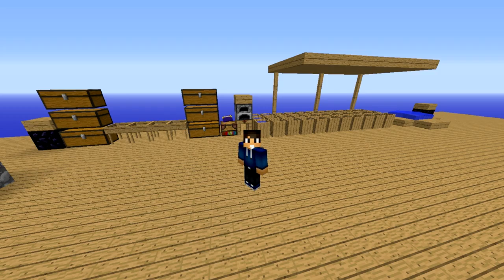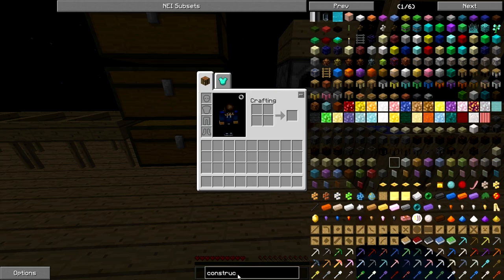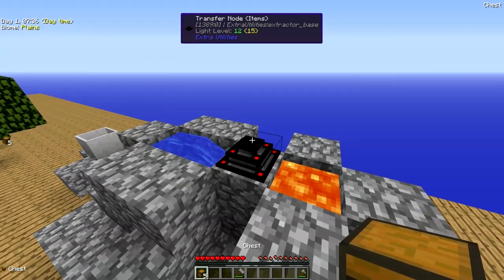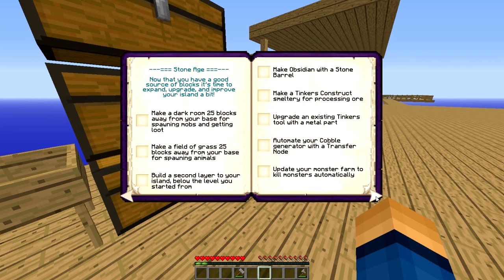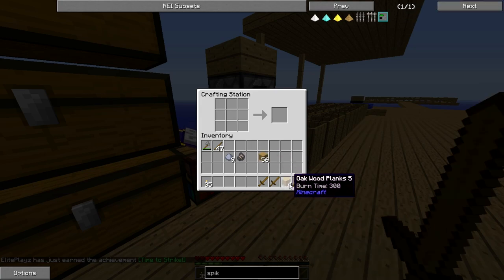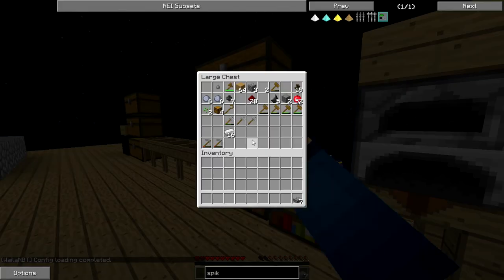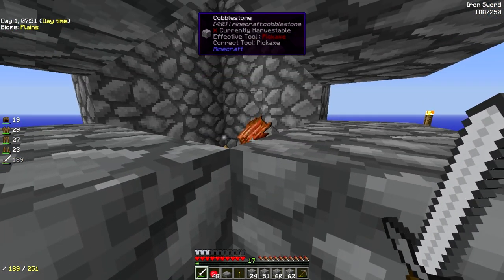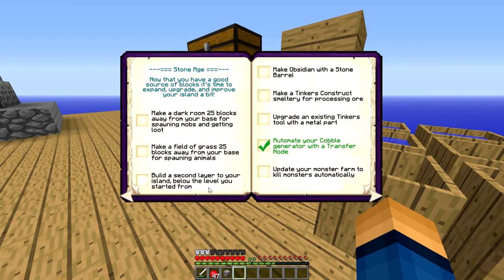Minecraft SKYFACTORY - Automating Cobblestone! w/ElitePlayz #4